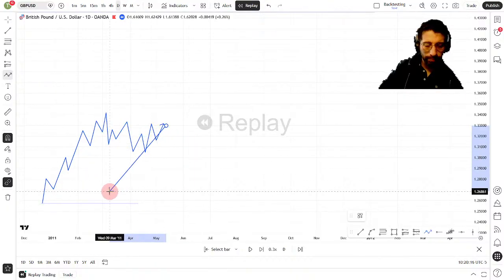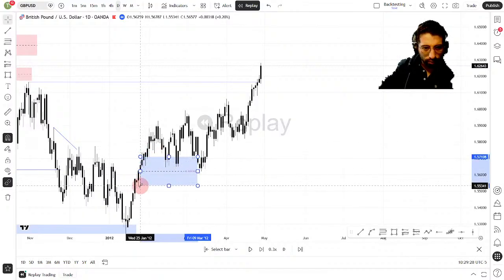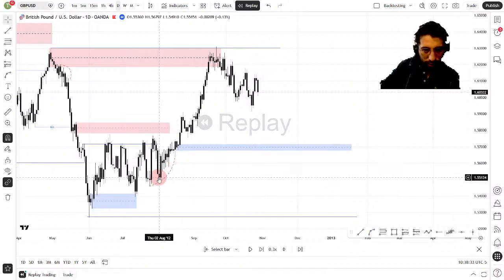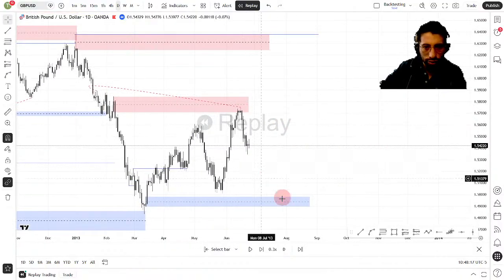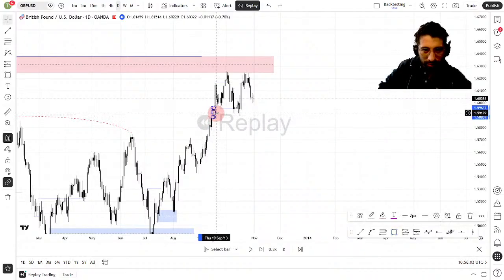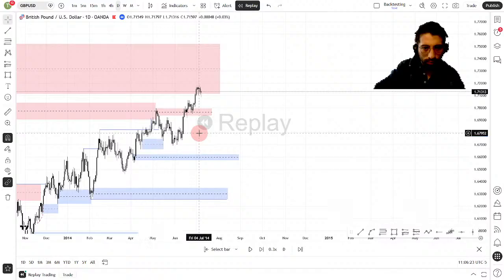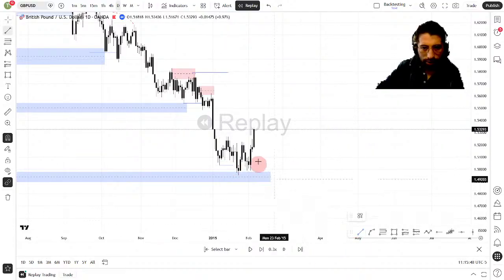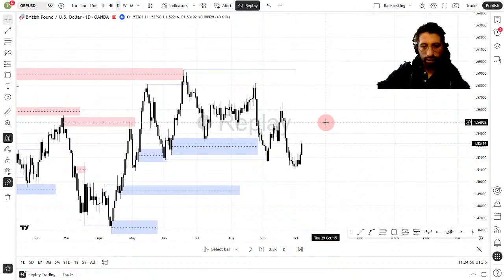Ranges Backtesting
Today I will do a Ranges Backtesting using SMC.